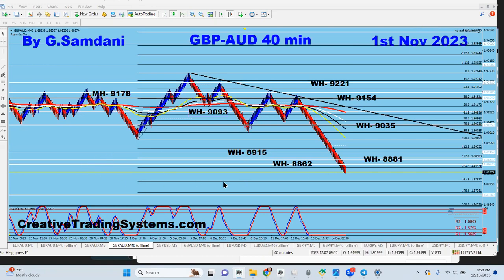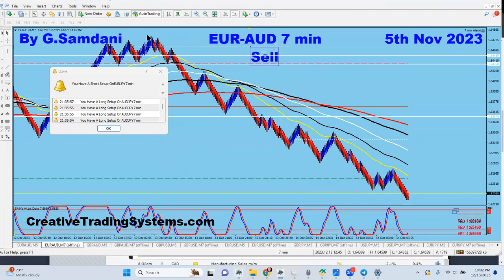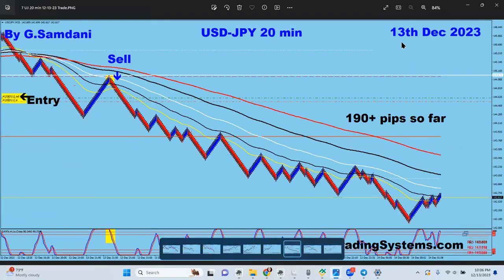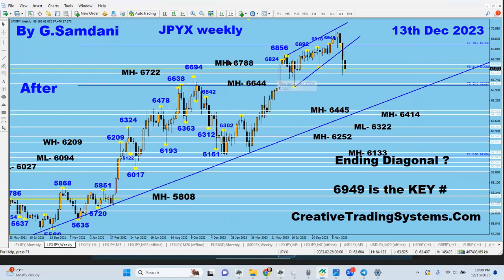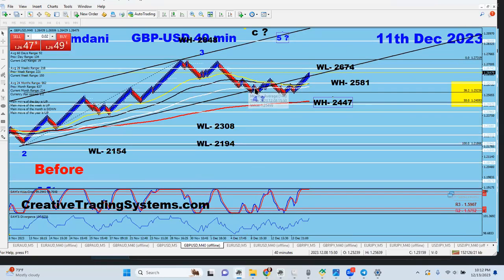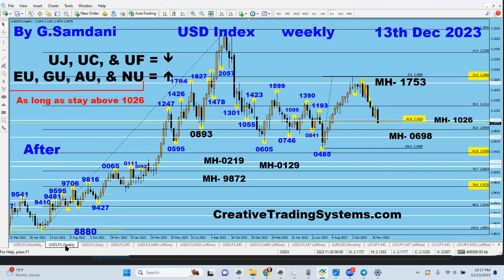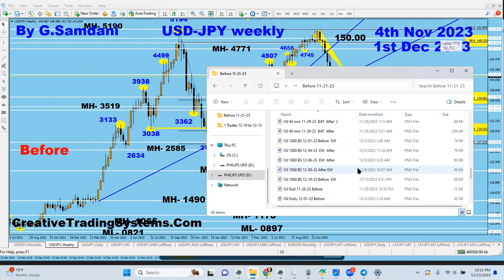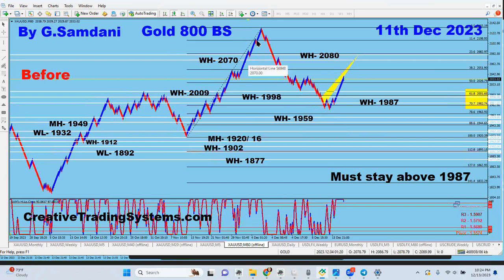Yesterday's Trade Setups Update In GBP-AUD, EUR-AUD And Trades Taken In USD-JPY, EUR-JPY. 12-13-23.